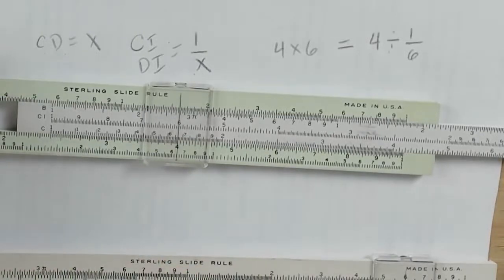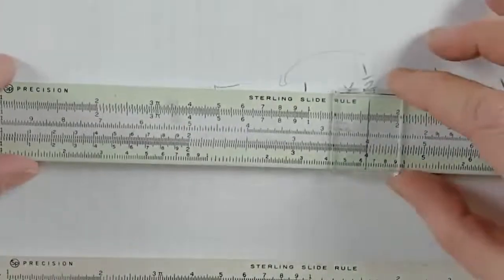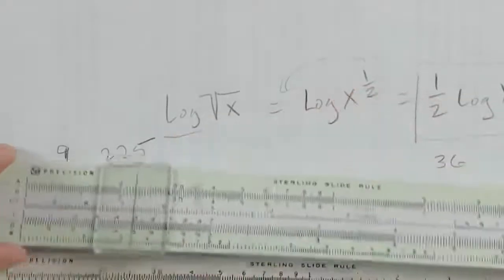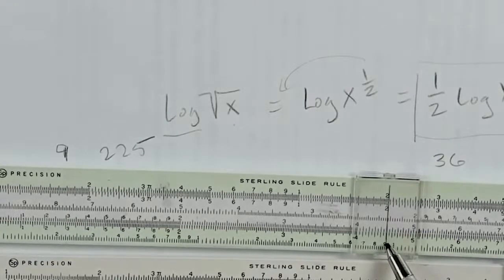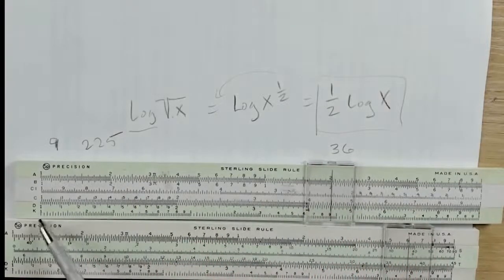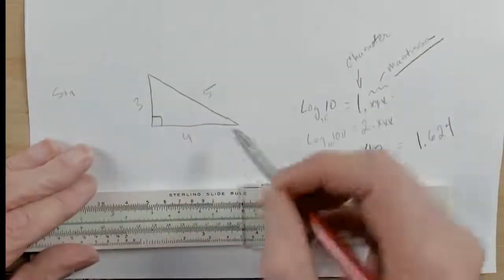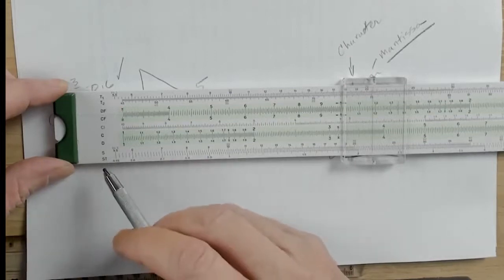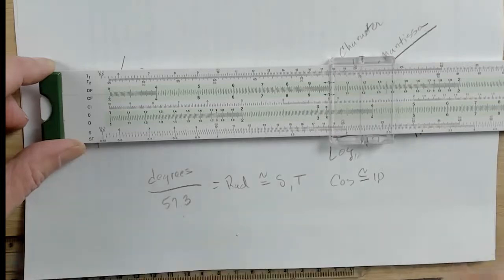Selecting a Slide Rule- Basic Student Slide Rule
In this first of three episodes, we do a comprehensive review with sample calculations from a basic, student level, slide rule.  In the next episode we will look at engineering slide rules and in the final we will look at advanced and specialty slide rules.

Scales covered in this episode:
A/B, C/D, K, ST, S, T, L

Bob's Websites
Check them OUT:

Please consider becoming a Patreon of the Channel- All money donated through paypal or from the patreons goes directly into improvements in the channel (computers, cameras, lights etc) or to create educational videos (sextants, telescope equipment, etc).

Bob